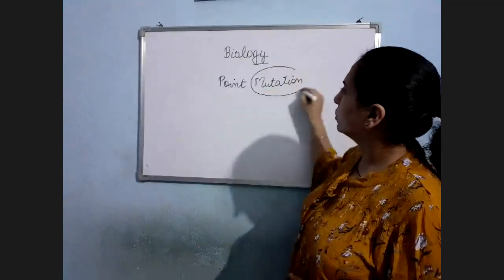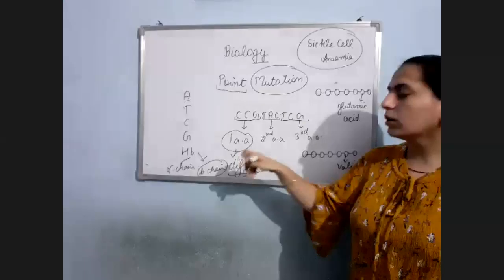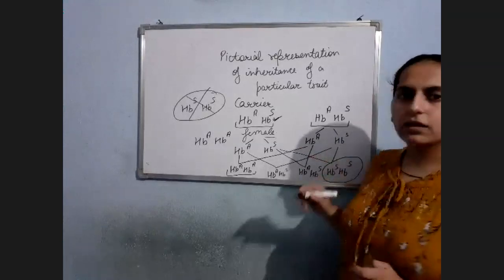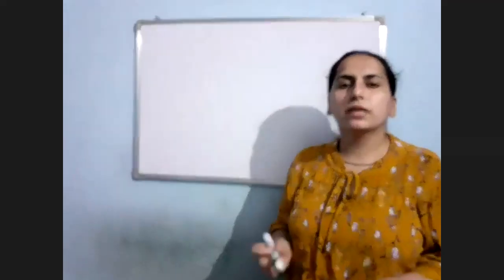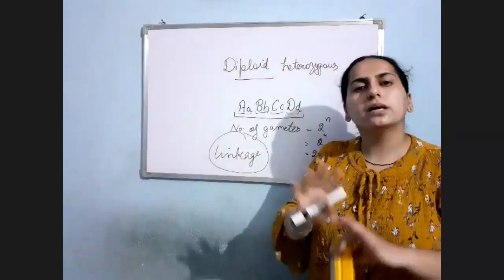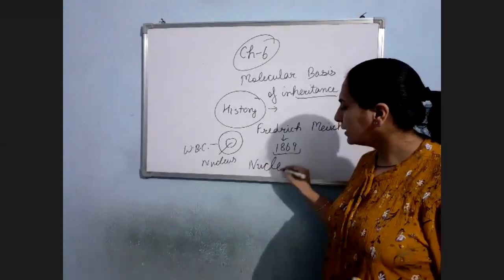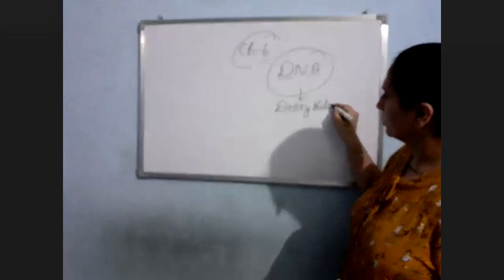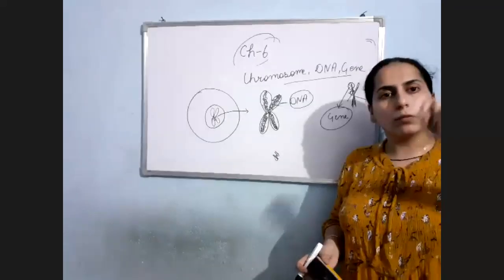Zoom Recording 07.08.2020 NCERT doubts of ch 5